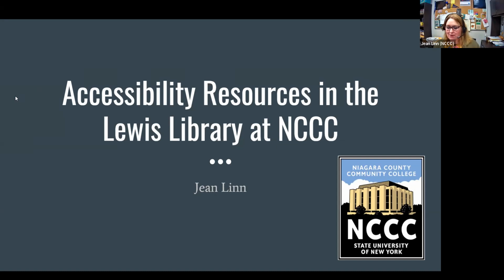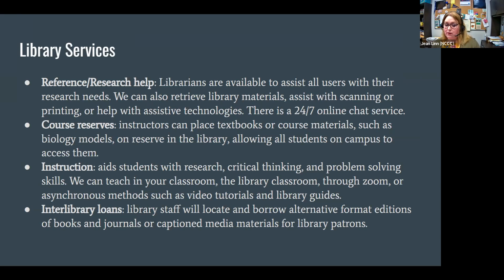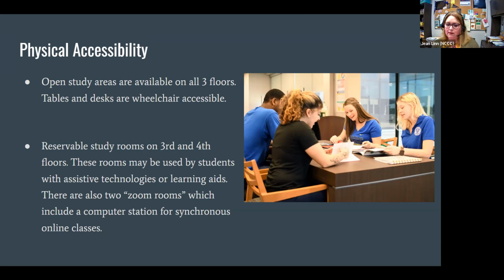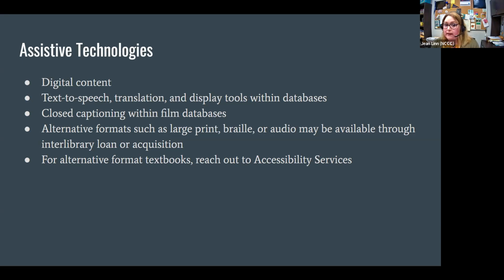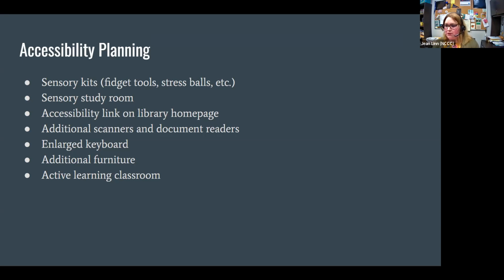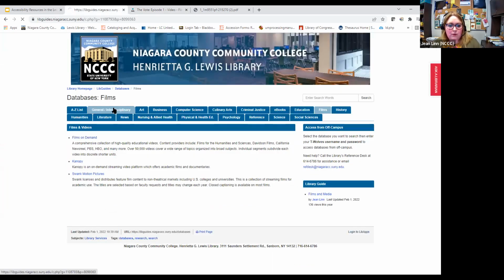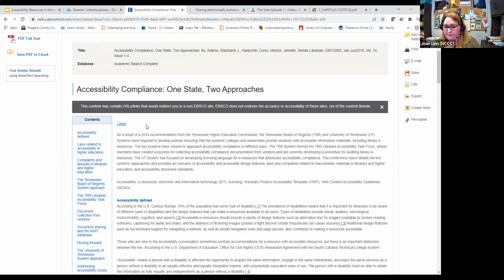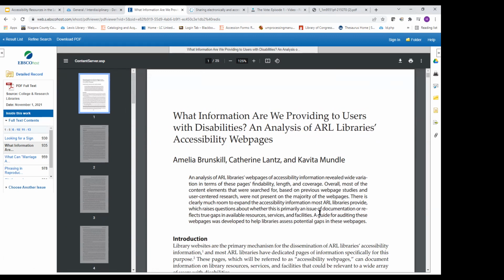Accessibility Features in the NCCC Library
Jean Linn presents the current and planned accessibility features in the NCCC Library.